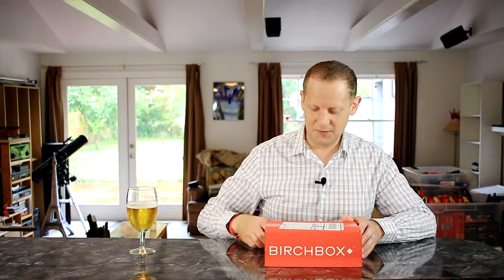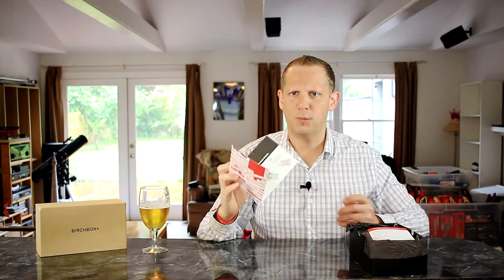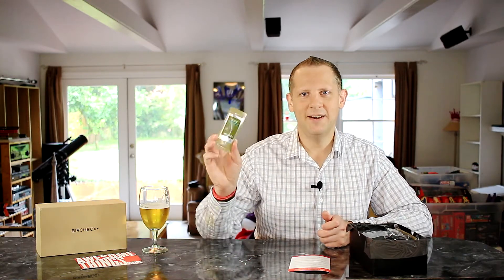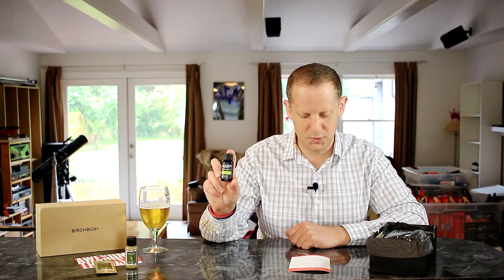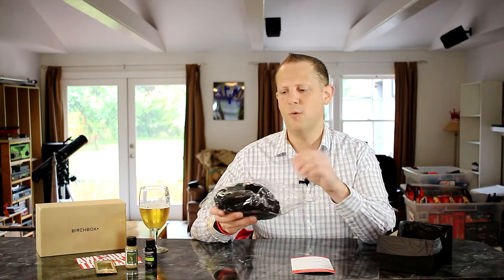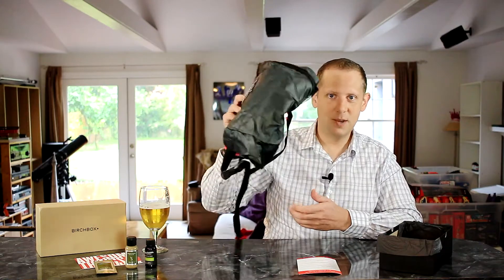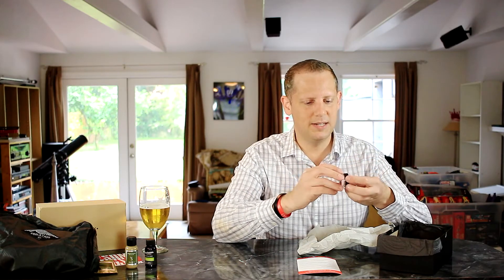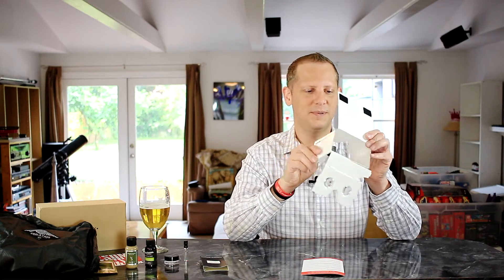Birchbox Man Unboxing, August 2015